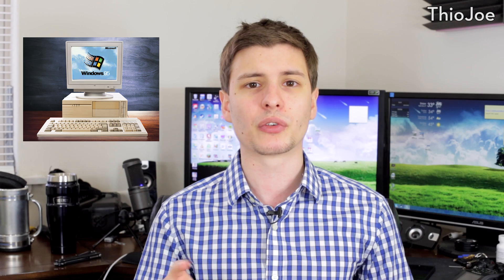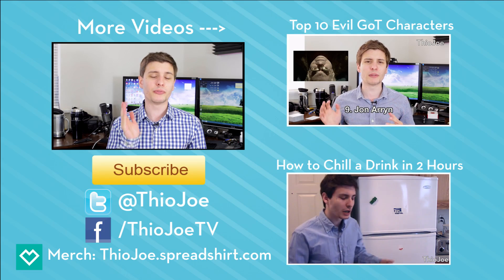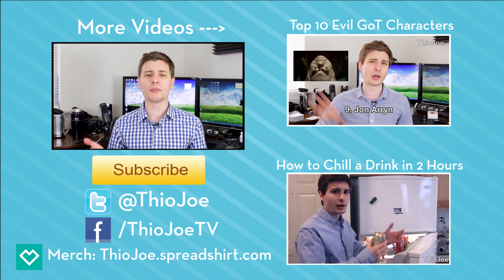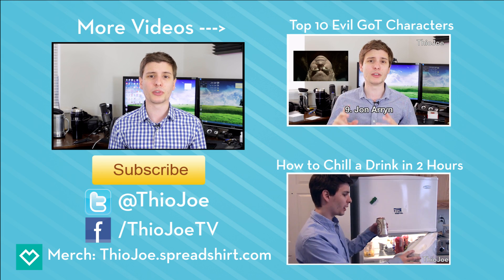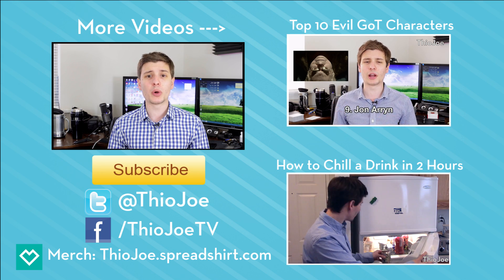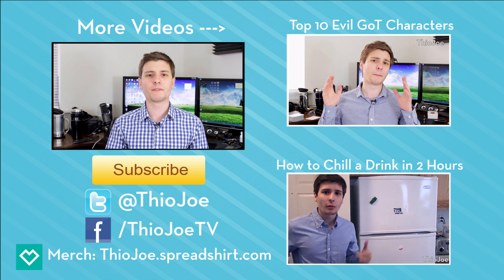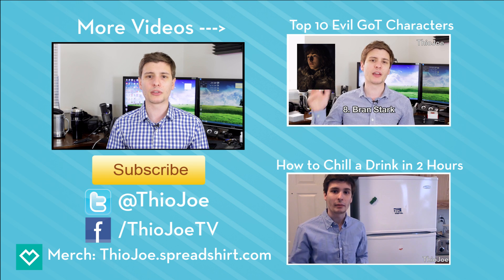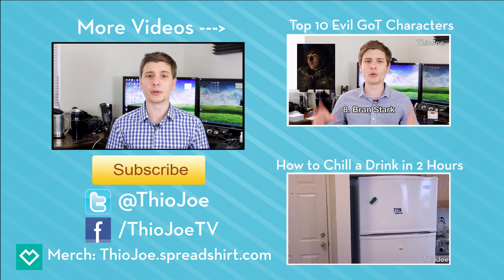Top 5 Best Computers 2015